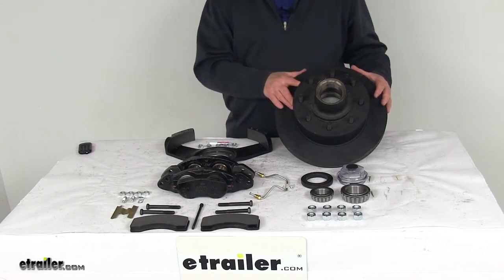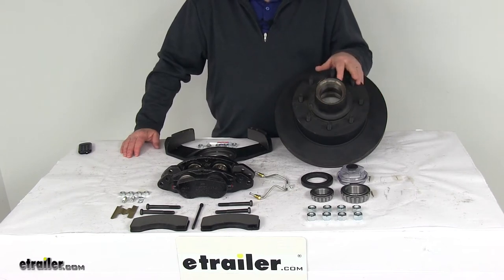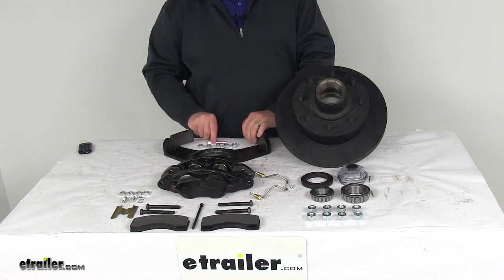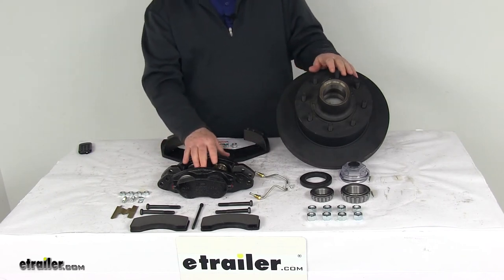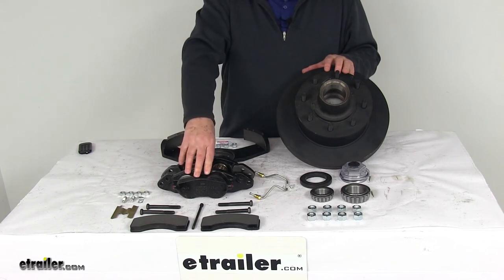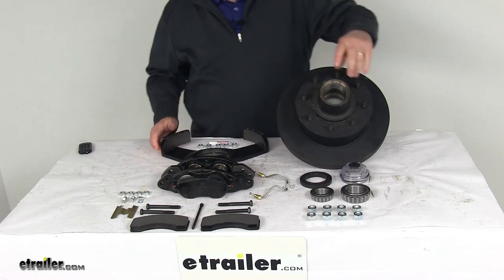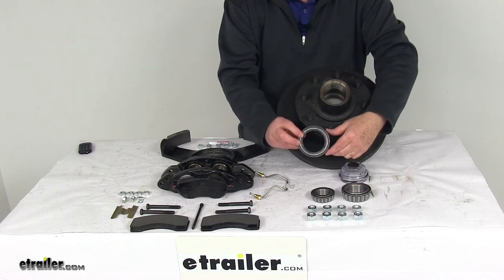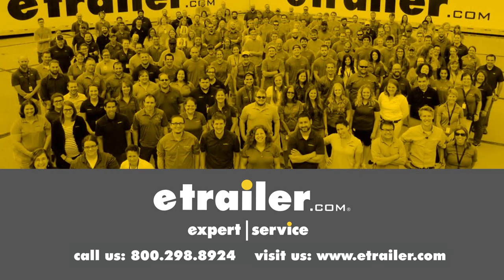etrailer | Dexter Axle Trailer Brakes K71-694-416-11 Review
Speaker 1:          Today we're going to take a look at the Dexter 12-1/4 inch e-coat, driver side hub and rotor disc brake assembly, with the eight on 6-1/2 inch bolt pattern for 7,000 pound axles. Now this trailer brake assembly will make it easy to upgrade from drum brakes to disc brakes for better performance. Disc brakes are going to be more consistent stopping, even at highway speeds, and dramatically shorter stopping distances.Also, disc brakes are easier and less expensive to maintain. Now this kit will include one full brake assembly for driver's side of your trailer. It includes everything here on the table. One e-coated hub and rotor assembly.

One e-coated ductile iron caliper. Two of the semi-metallic brake pads. One e-coated caliper mounting bracket, with the installation nuts, and a little tube of thread sealant. We'll also include the bearings, both inner and outer bearings. The bearing races, which are pre installed in the hub.

The oil seal, the oil cap, and the lug nuts.Now these parts have a nice e-coat finish on them, provides corrosion resistance for fresh water and limited salt water use. The rotor has a nice vented design to it, to help regulate the temperature, prevent overheating. The included hub, right here, will replace your existing hub. The pads it comes with are the semi-metallic brake pads to help resist heat, provide excellent grip.And the mounting bracket, is made of a ductile iron construction, provides strength and durability.

Now the mounting bracket is what makes this assembly a left hand side application. The location of these mounting holes right here when you install it, will determine what side of the trailer that this assembly goes on.Now a hydraulic brake actuator and brake lines are required for the brakes to be activated. We do sell those parts separately. I do want to mention that when you do get an actuator and lines, it does require a psi rating of at least 1,600 psi. These parts are made in the USA.

Again, it's designed to fit axle capacities of 7,000 pounds. The wheel size that'll fit on this, the wheel diameter, is 16 inches, 16-1/2 inches, and 17 inches.The bolt pattern on this hub is eight on 6-1/2 inch bolt pattern. The wheel bolt diameter is a half an inch. The diameter on the rotor which'll be measured from here to here, is 12-1/4 inches. Now on the mounting bracket, the caliper mounting bracket, it does have a five bolt brake flange configuration. Now the bearings that are included, the inner bearing which is the larger of the two, is part number 25580, has a 1.75 inch inner diameter. The outer bearing is part number 14125A, has a 1.25 inch inner diameter. The bearing race's already pre installed in the hub.The oil seal that's included, is part number 10-63. Inner diameter of 2.25 inches, outer diameter of 3.376 inches. The oil cap is included. And eight of the 1/2 inch by 20 size lug nuts. But that should do it for the review on the Dexter 12-1/4 inch e-coat driver side hub and rotor and disc brake assembly, with the eight on 6-1/2 inch bolt pattern, for 7,000 pound axles.